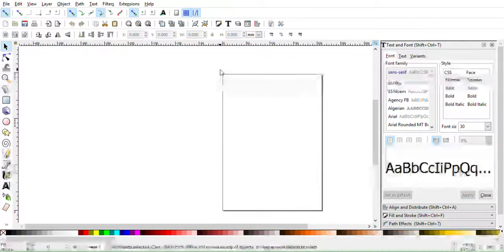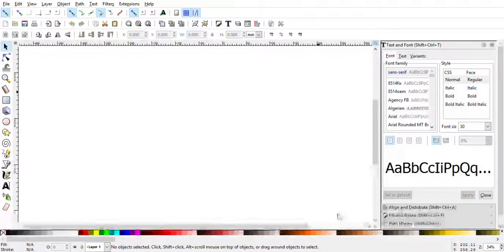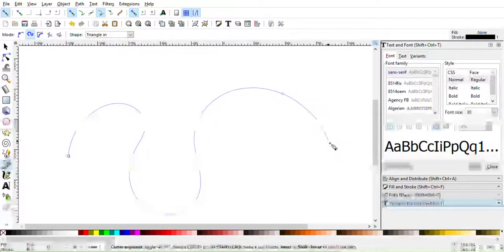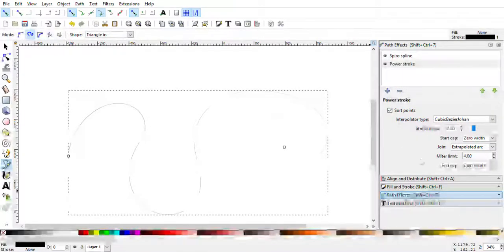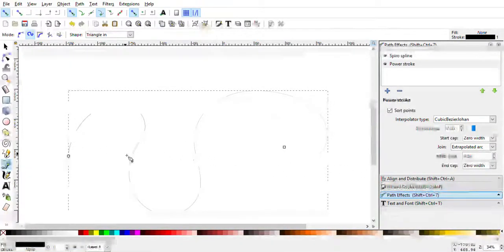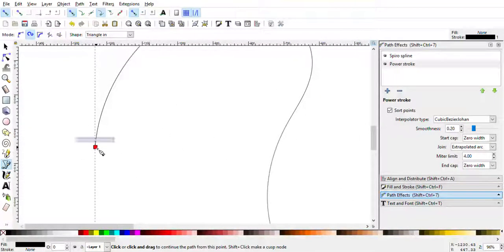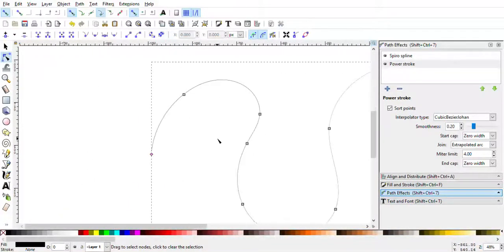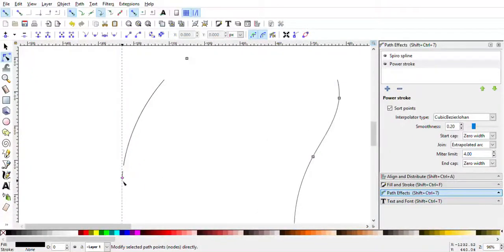Bezier curve thicking inkscape version 0.92.1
short demostration on how thicking lines in the inkscape 0.92.1